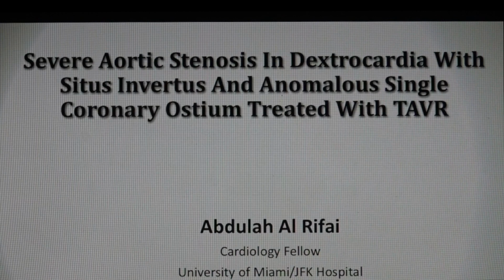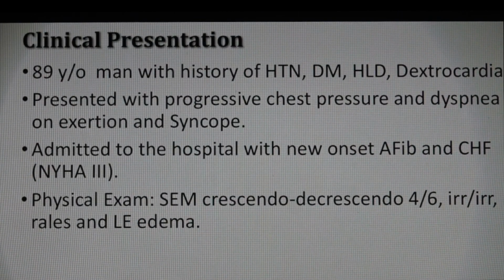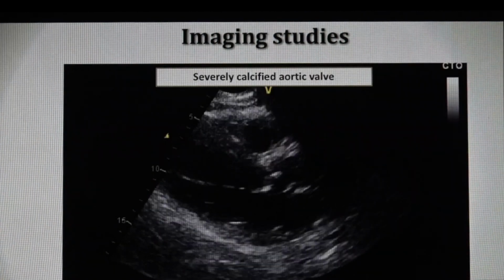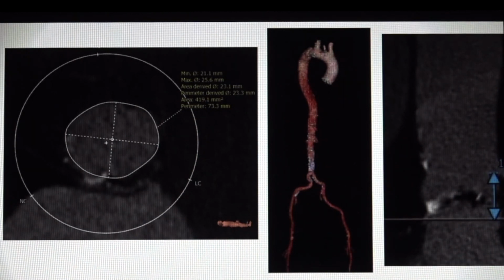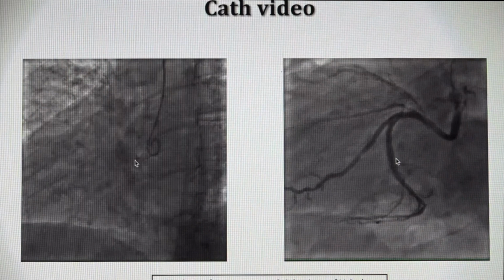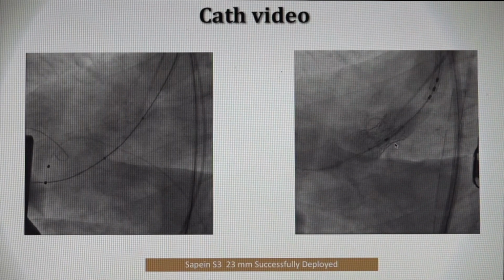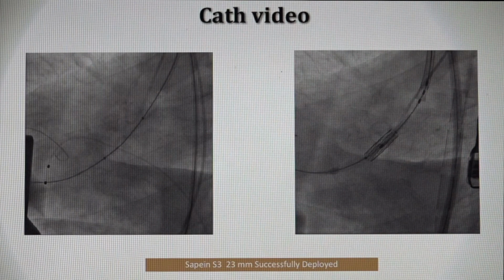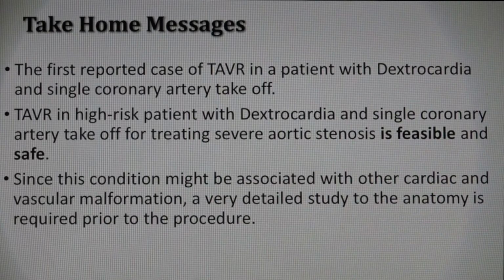CVI2017 Challenging Cases - Abdulah Al Rifai, MD